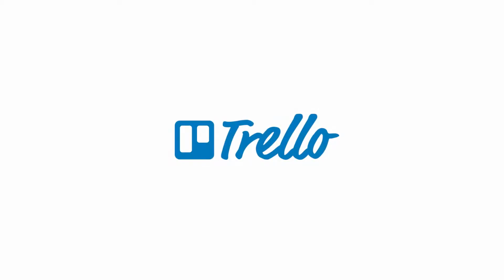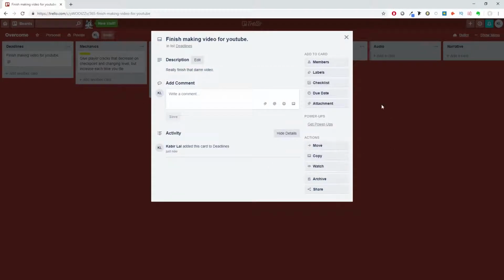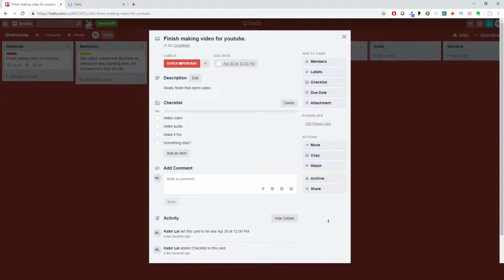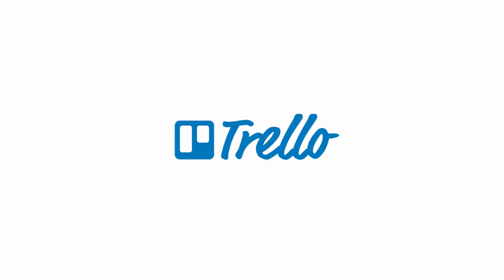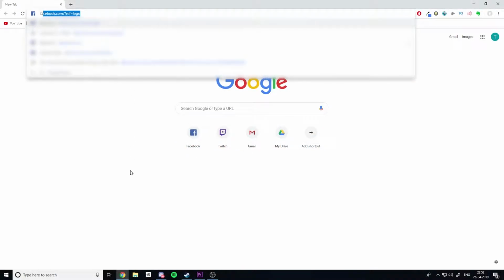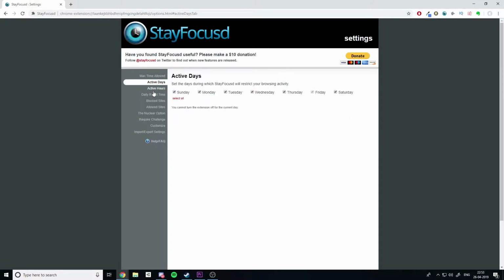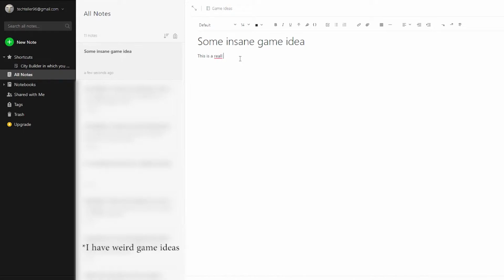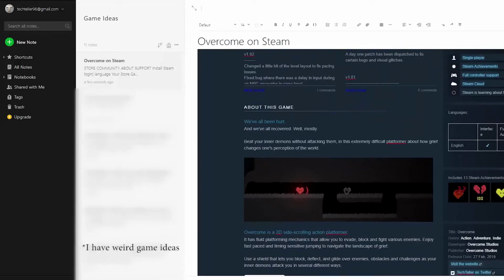Productivity Tools for Indie Game Developers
Its important to be as efficient as you can when making games solo. In this video, I share some tools that I've found useful to my indie game making process!